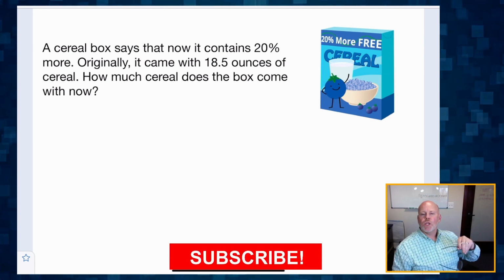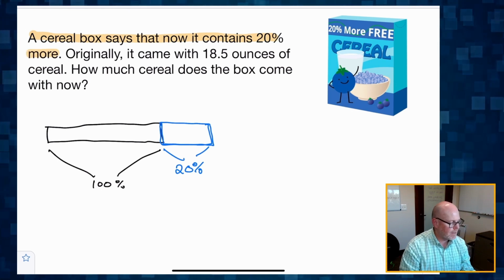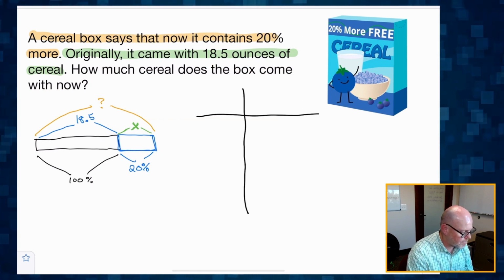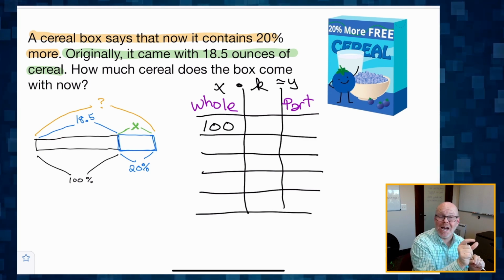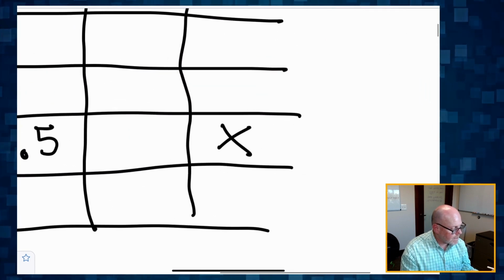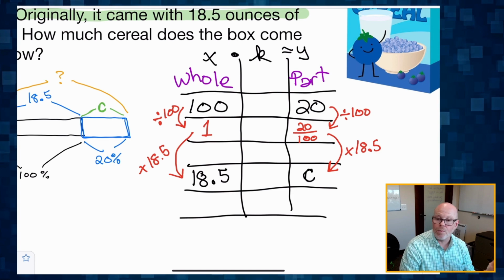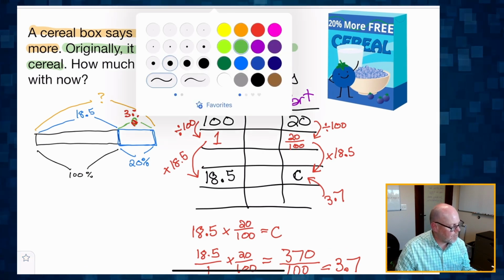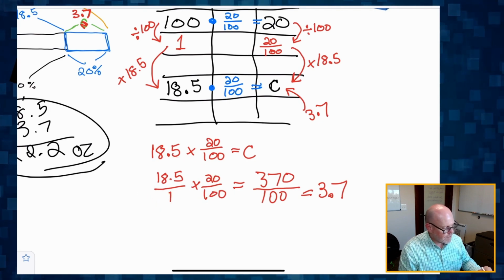Solving percent problems with tape diagrams - Percent INCREASE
18.5 is increased by 20%. We use tape diagrams and tables to make sense of percent increase problems.